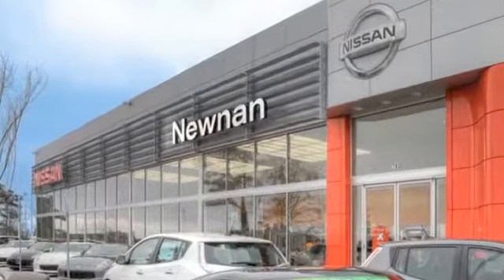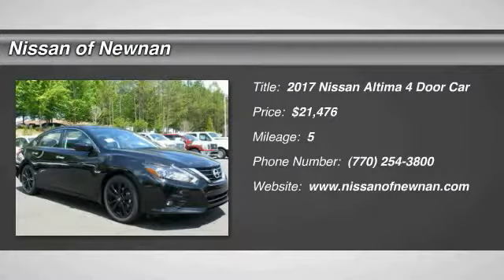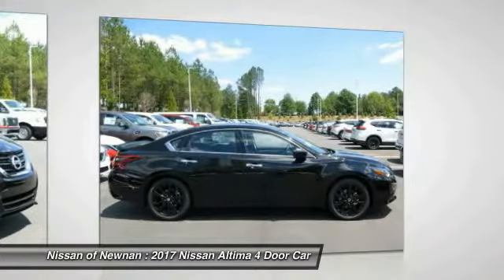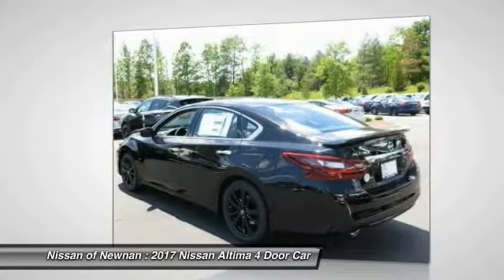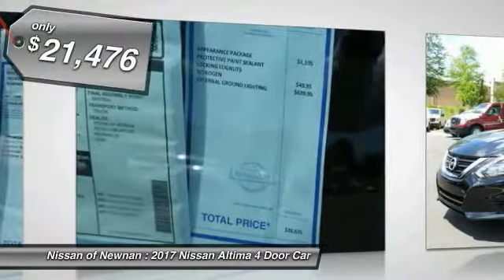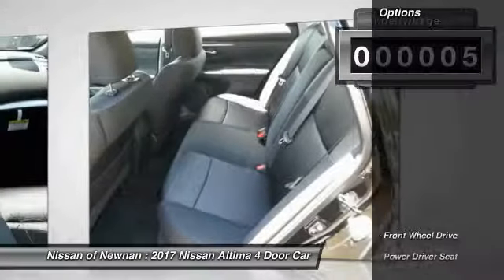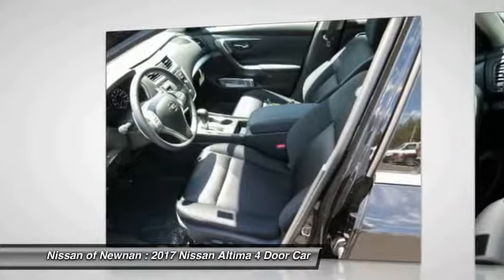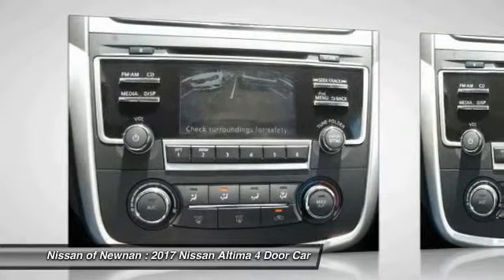2017 Nissan Altima Newnan GA C230366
Pick up this Super Black 2017 Nissan Altima, available today at Nissan of Newnan. This could be the one you've been searching for.